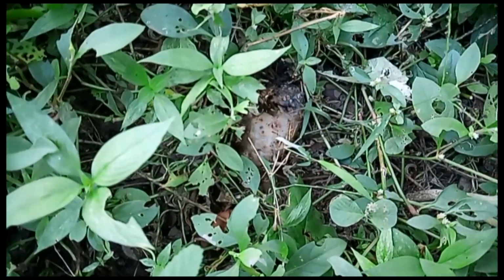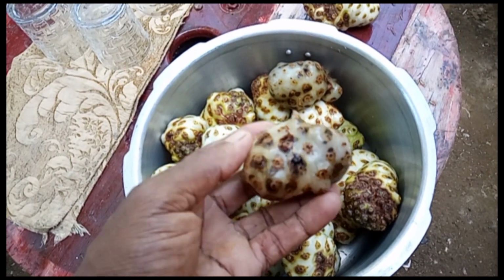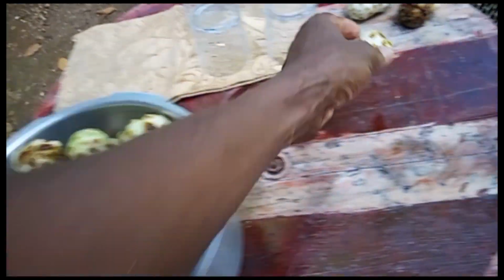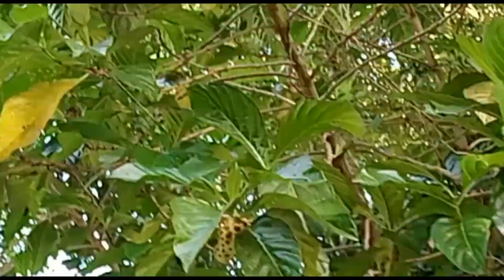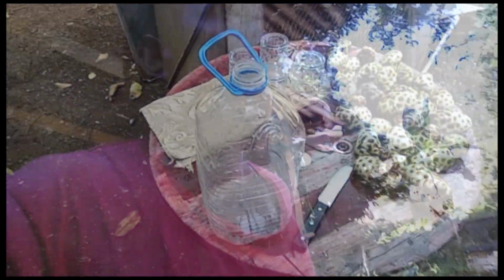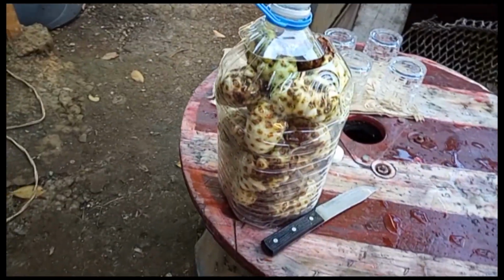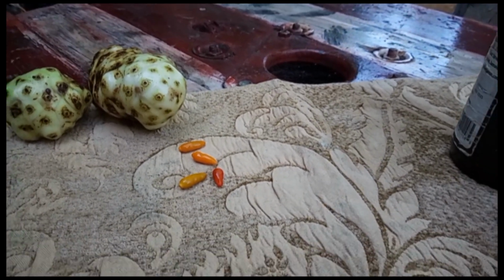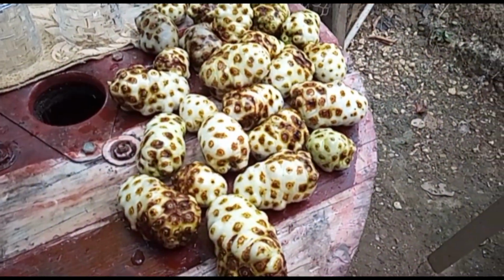NONI JUICE & BIRD PEPPER |HOW TO CURE POOR CIRCULATION IN LEGS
jamaican farmers hut it's all about agriculture .it's a platfarm of planting & growing of crops,learning about farming how to plant,also teaching you about
different types of crops

JAMAICAN FARMERS HUT we go from hut to hut ,farm to farm ,farm store to farm store. also to the markets, stalls,shops,etc